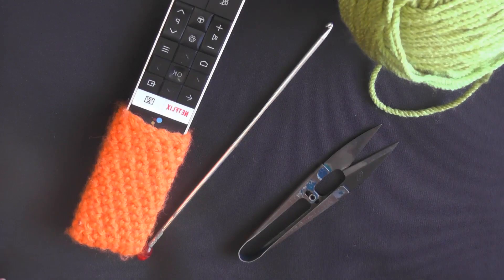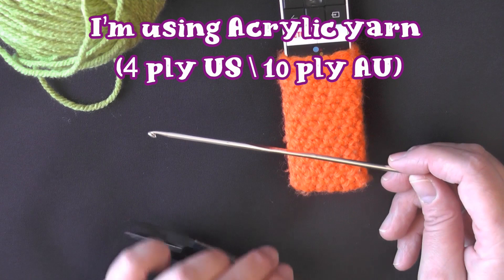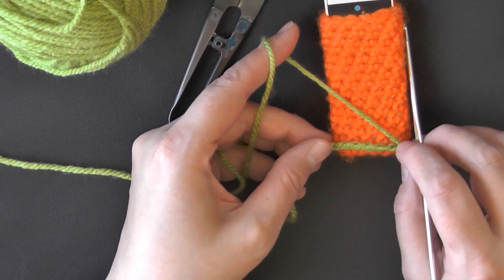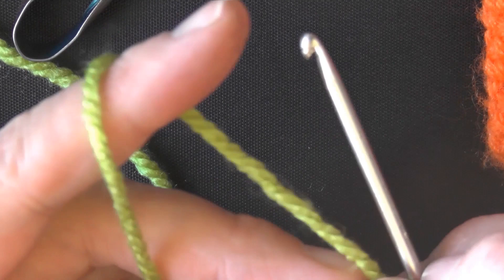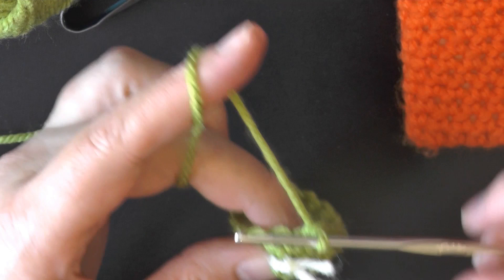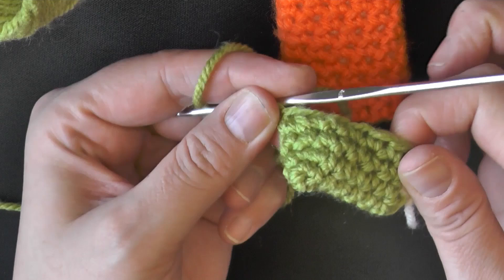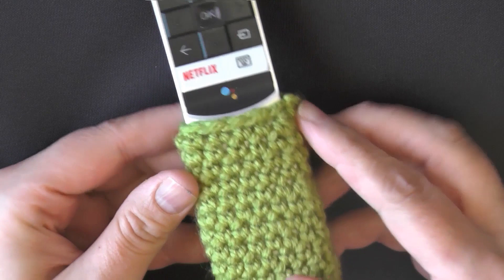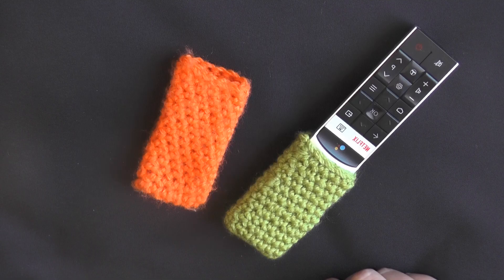Crochet A Remote Control Cover With Ease! - Easy Tutorial For Beginners (right Handed)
I decided to make this crochet Remote Control Cover because we have a metal remote control that gets freezing in the winter time, so I decided to make a cover for it. Hubby thought others may want to learn how to make it so here it is. I sure hope it helps you learn this cool technique for making a small pocket in crochet.

You can use this technique to make bags and purses as well.

Remember sign up for my email so you can always be update date with the free patterns I release as they come out!

Facebook Groups:

Crochet Zone Public (for sale and free patterns here)

Crochet 4 the Masses (only free patterns and sharing)

0:00 Introduction
0:30 Supplies You'll need
1:26 Sizing
2:21 Row 1
3:04 Row 1 Continued on Pivot side
4:31 Ending Row 1
5:06 Row 2
6:32 Last stitch of Row 2
7:05 Row 3
7:15 TIPS for SIZING
7:47 Decrease
8:10 Finishing the holder
8:48 Trying it on for Size
11:20 Finishing off the size
12:17 Trying it on for Size #2
12:33 Creating the trim
13:15 Ending it
14:08 Hiding my Tail
15:00 Saying Goodbye